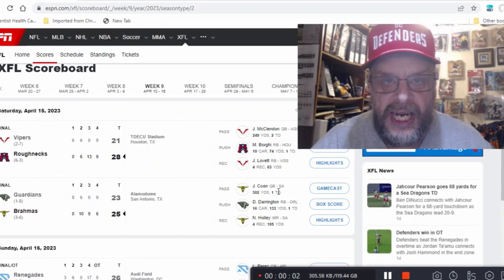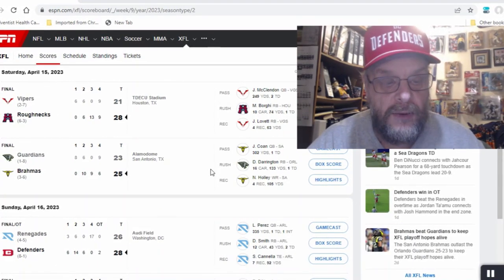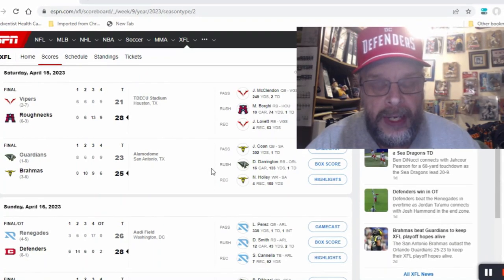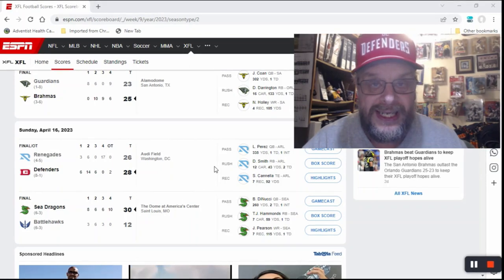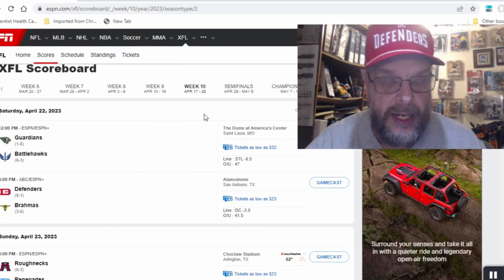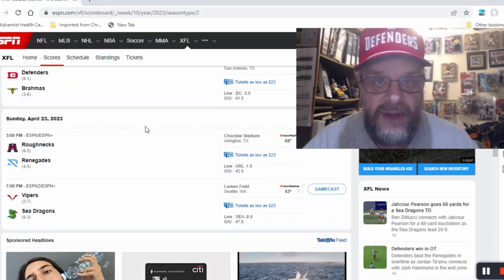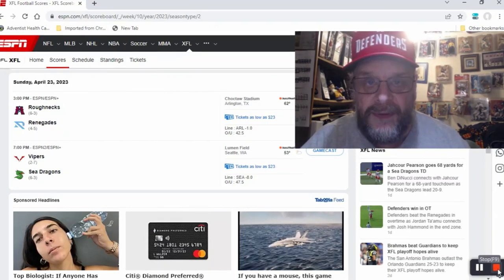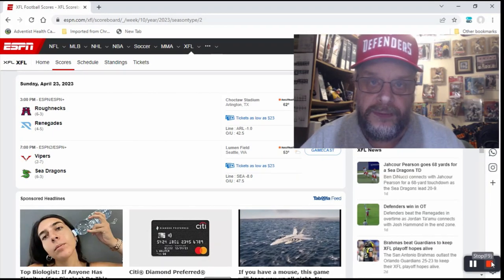XFL WEEK 10 PICKS and WEEK 9 Recap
I give a recap of the week 9 action in the XFL and share MY picks for the 10th and final week of play.